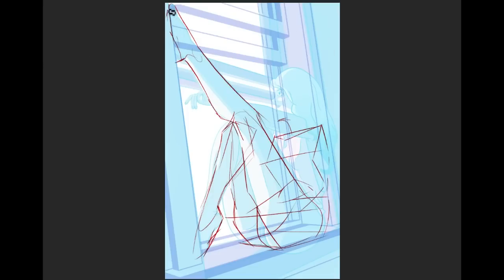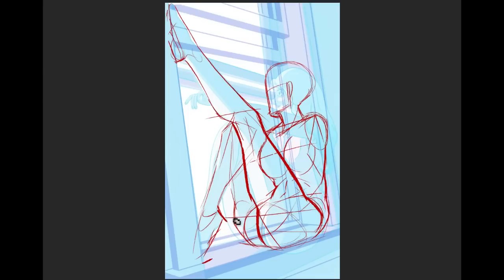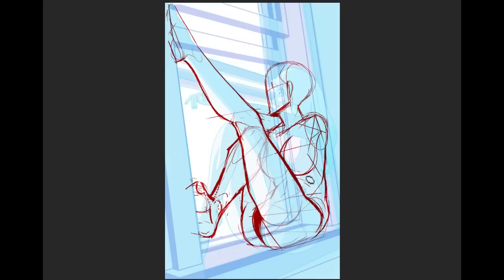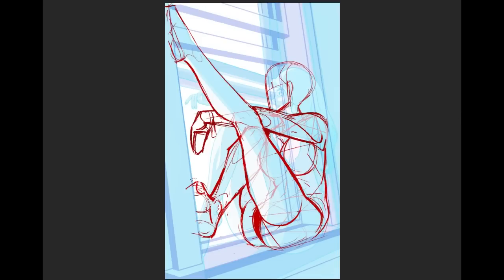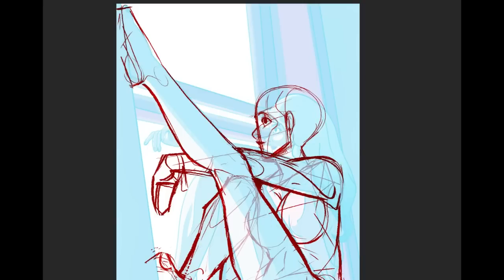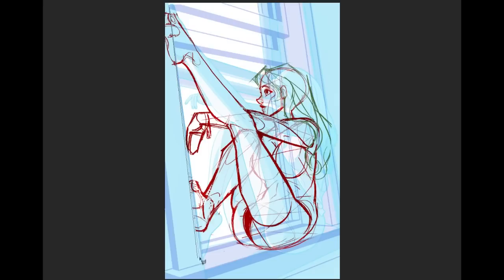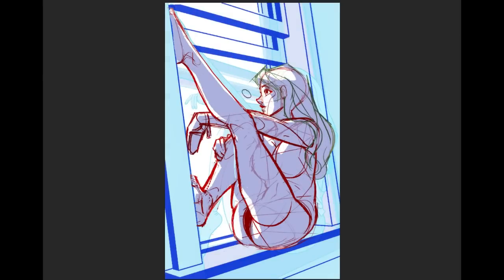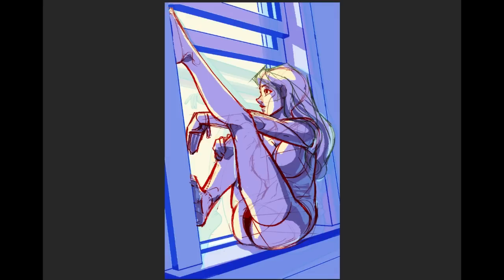Redline Tuesday - Episode 84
Another long-ish one since I really didn't want to short change this one. :X  Also, butt.